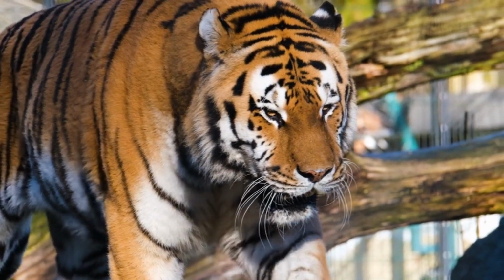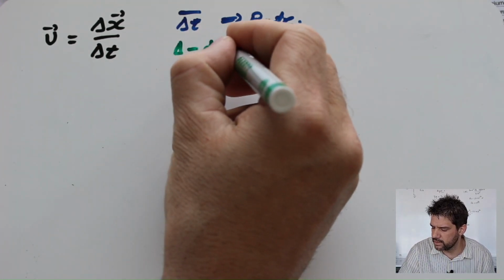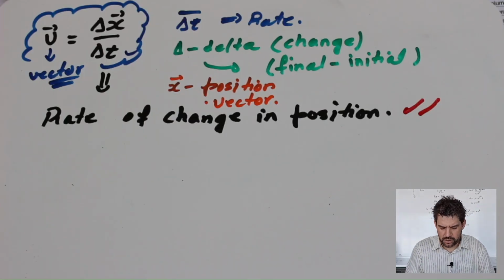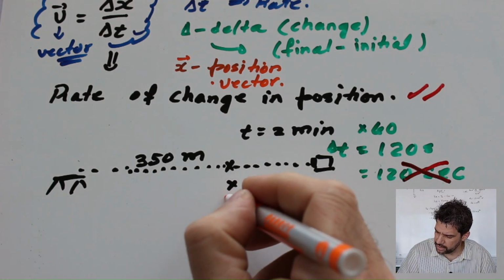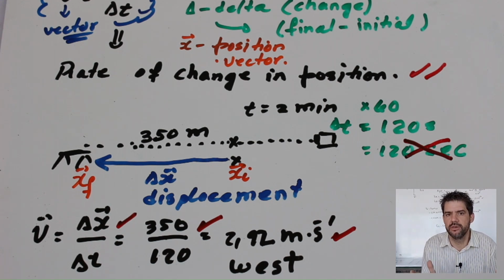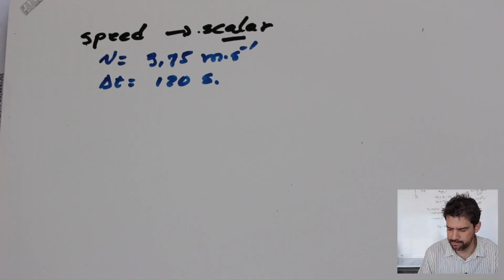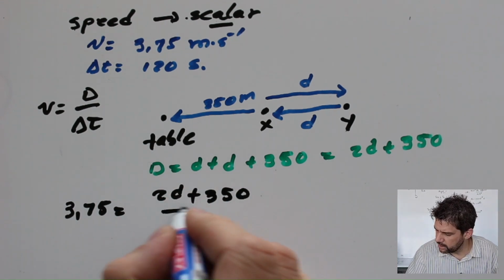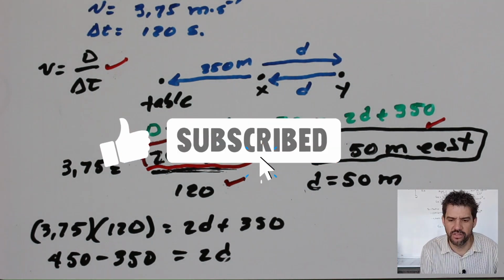Motion. Grade 10. Question 6, Nov. 2023. KZN. Paper 1.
In this video I a going to explain a question related to Motion for the Grade 10. This was question 6 done in the KZN province in 2023.